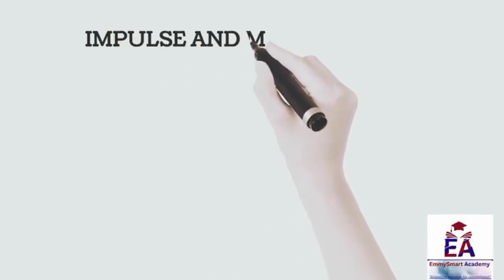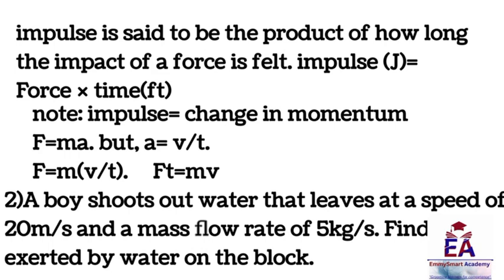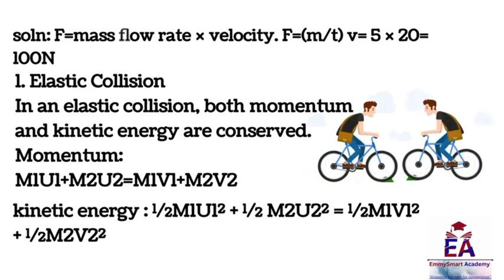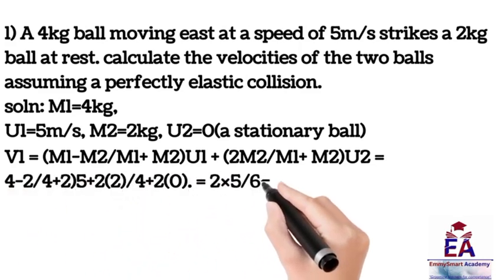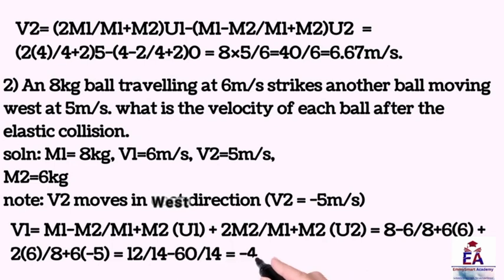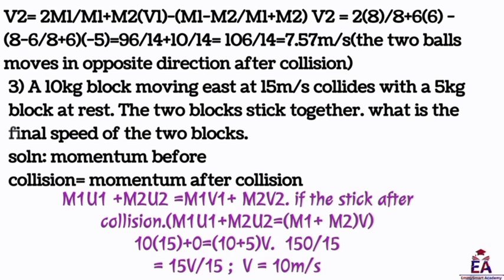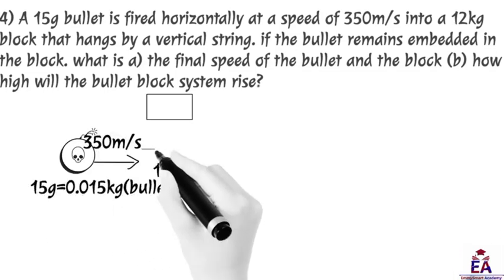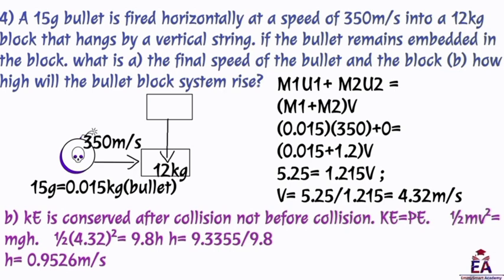Impulse and momentum explained